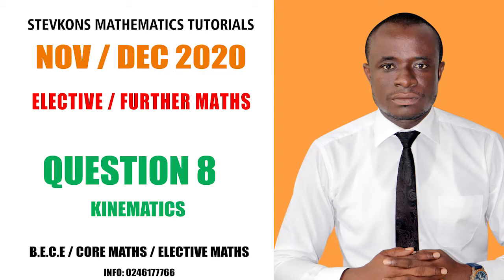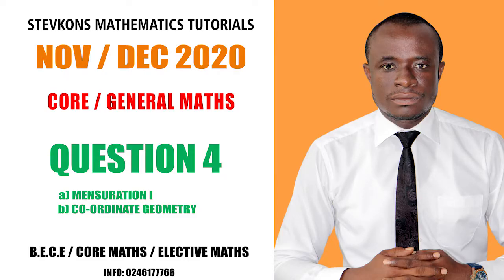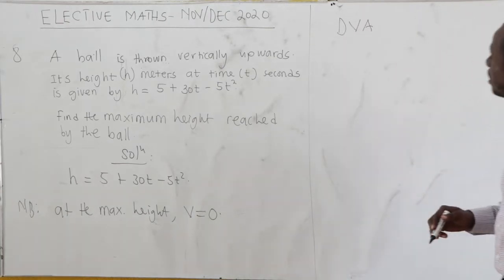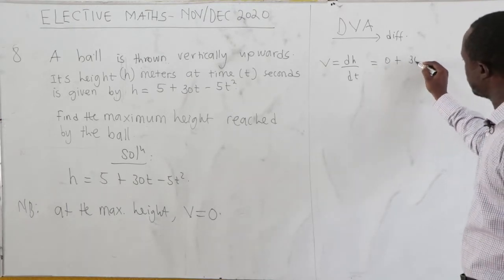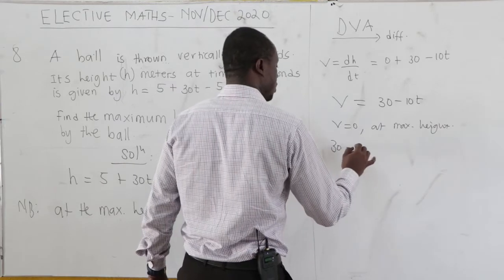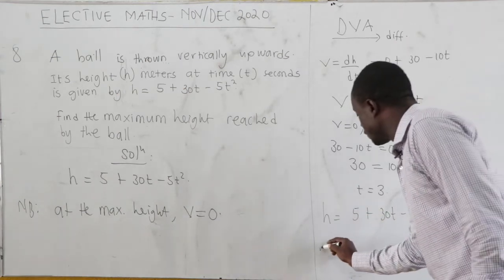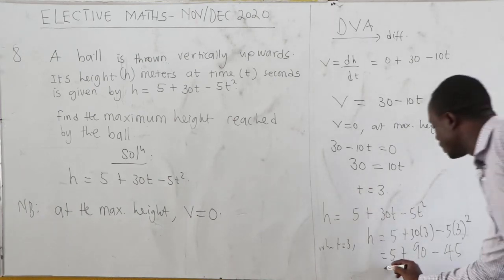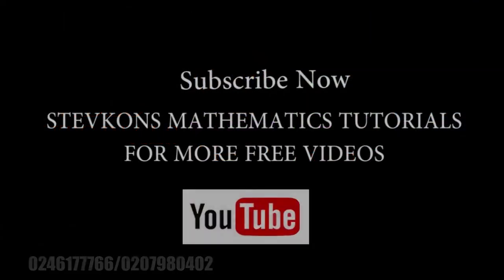NOV/DEC 2020 Q8: ELECTIVE/FURTHER MATHS